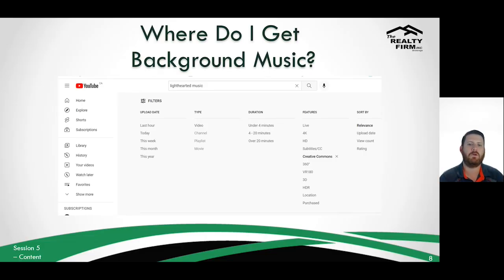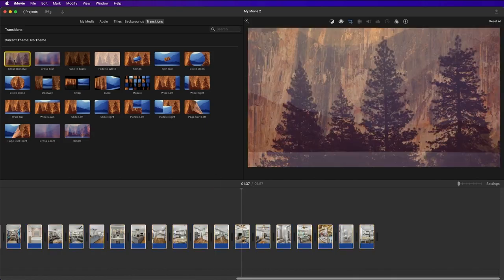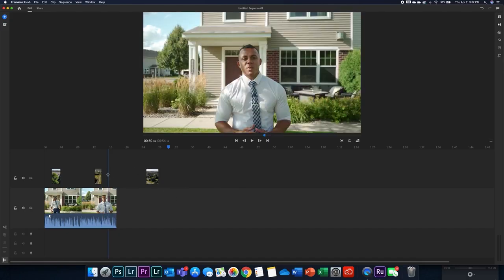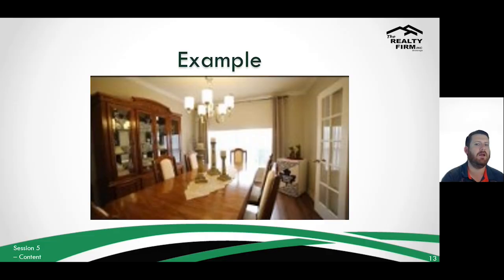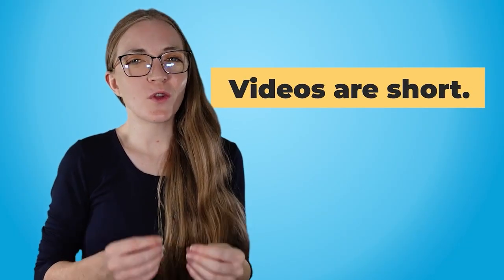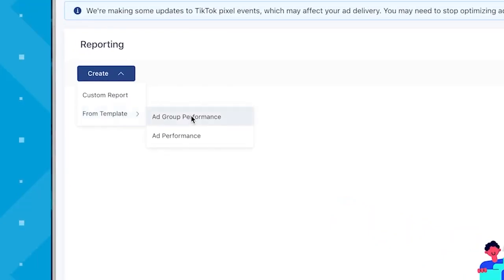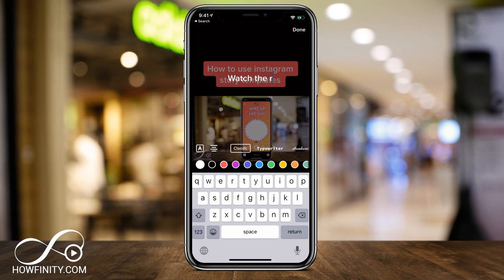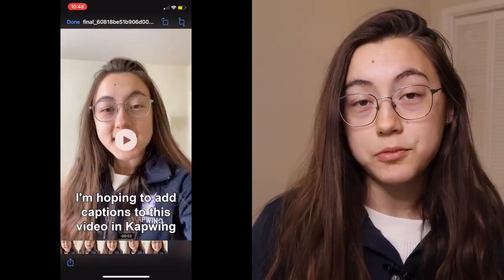Digital Marketing Training Session #5 Content